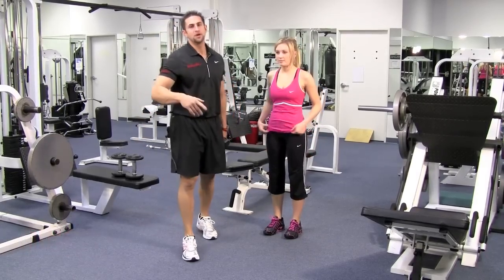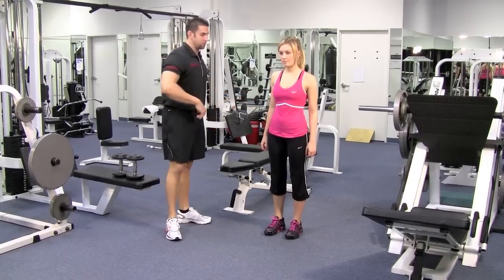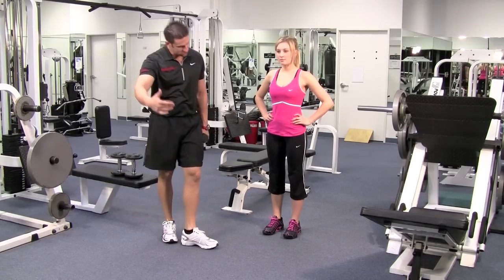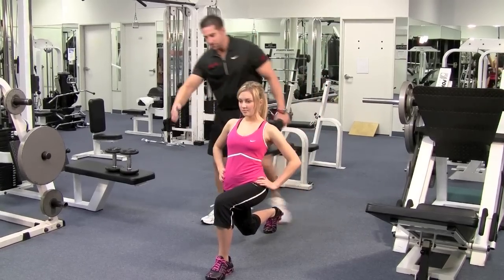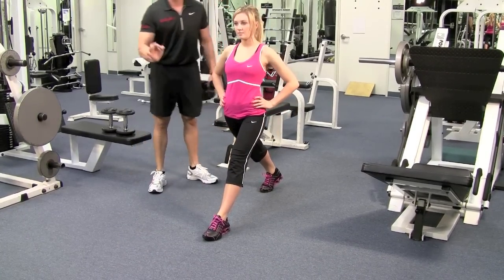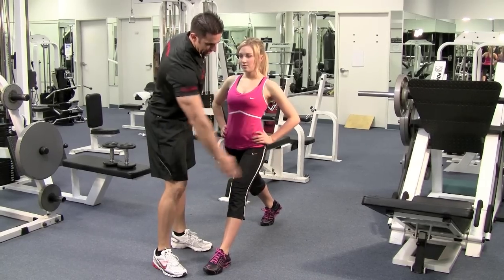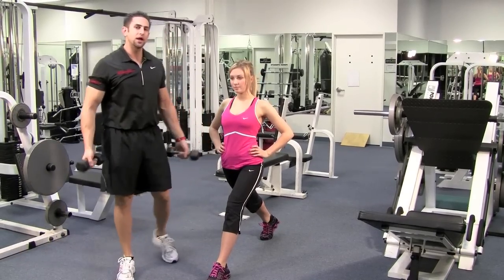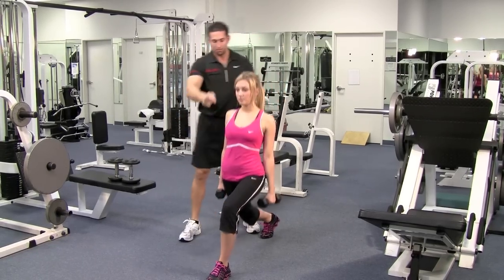How To: Lunge